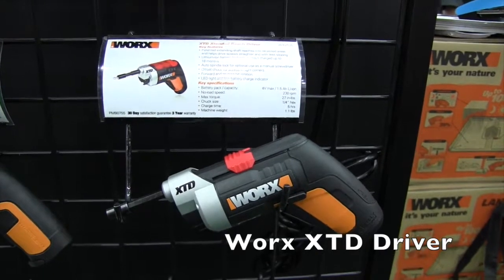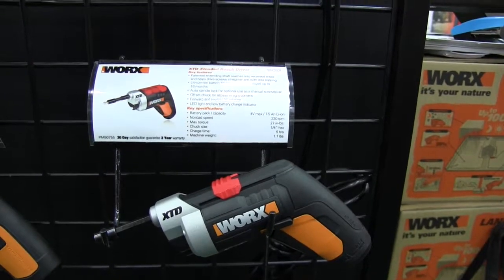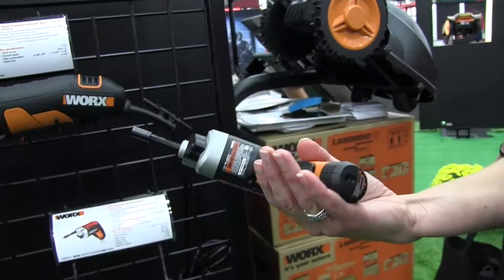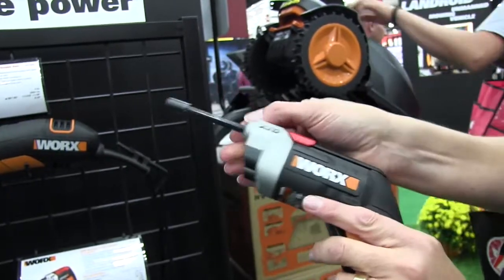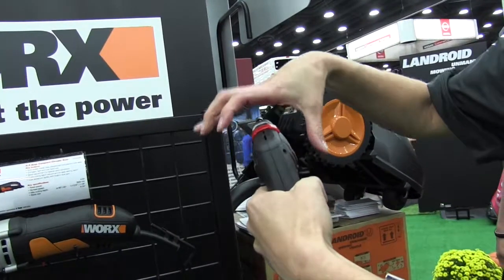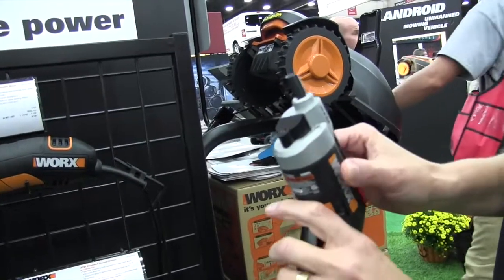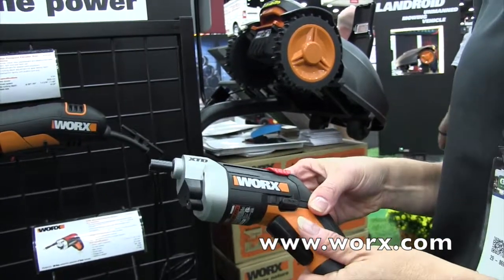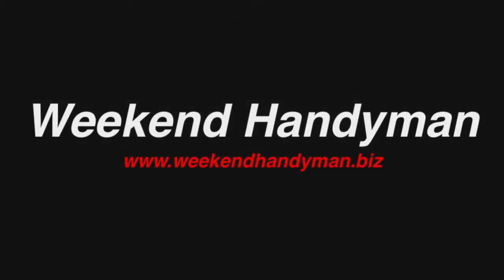WorxPowerTools XTD Xtended Reach Driver Extended Reach: By the Weekend Handyman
Patented extending shaft reaches into recessed areas
Longer shaft improves control and helps drive screws straighter, resulting in fewer stripped screws and increased visibility
Offset chuck provides access in tight corners
Features include forward & reverse bit rotation, auto spindle lock & LED light with low-battery indicator
MaxLithium battery technology: high capacity, no self-discharge &
no memory effect